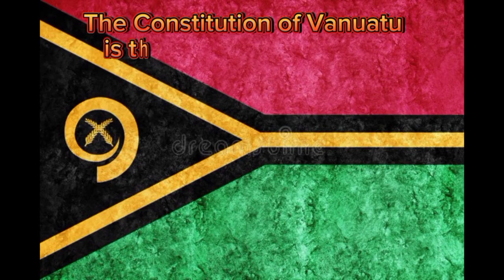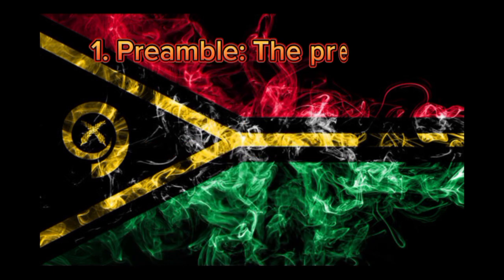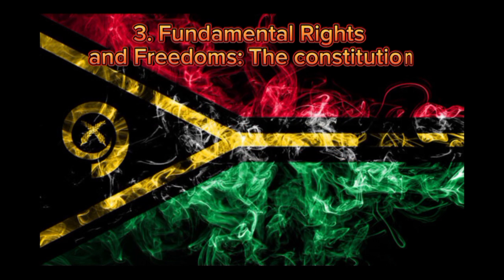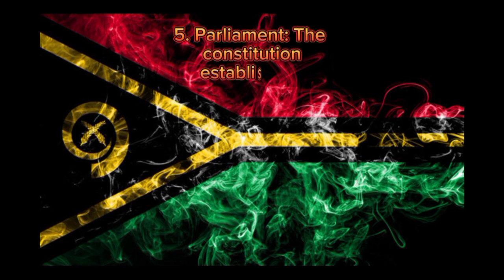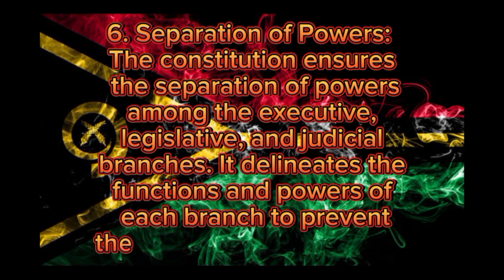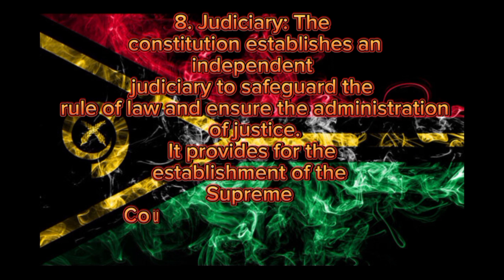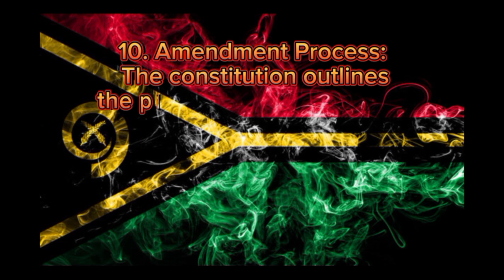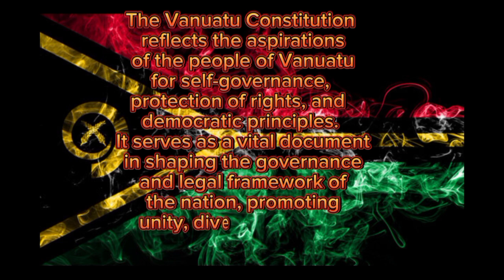The Constitution Of Vanuatu The Salient Features Of Vanuatu Constitution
1. What is the Constitution of Vanuatu?
2. When was the Constitution of Vanuatu adopted?
3. What is the preamble of the Vanuatu Constitution?
4. What are the fundamental rights guaranteed by the Constitution of Vanuatu?
5. How is the President of Vanuatu elected according to the Constitution?
6. Who is the Head of State according to the Constitution of Vanuatu?
7. What is the structure of the government under the Constitution of Vanuatu?
8. How are the members of Parliament elected in Vanuatu?
9. What are the powers and functions of the Prime Minister under the Constitution?
10. Does the Constitution of Vanuatu recognize the right to education?
11. How can the Constitution of Vanuatu be amended?
12. Does the Constitution of Vanuatu protect freedom of speech and expression?
13. What is the role of the judiciary in Vanuatu according to the Constitution?
14. Does the Constitution of Vanuatu guarantee the right to a fair trial?
15. What are the citizenship provisions in the Constitution of Vanuatu?
16. How does the Constitution of Vanuatu address cultural and customary rights?
17. What is the role of the Ombudsman in Vanuatu as per the Constitution?
18. Does the Constitution of Vanuatu recognize the right to religious freedom?
19. What are the principles of land ownership and use in Vanuatu according to the Constitution?
20. How are constitutional disputes resolved in Vanuatu?
21. Does the Constitution of Vanuatu guarantee the right to equality?
22. What is the process for appointing judges in Vanuatu?
23. How does the Constitution of Vanuatu address the rights of indigenous peoples?
24. Does the Constitution of Vanuatu have provisions for emergency powers?
25. How is the local government structured in Vanuatu?
26. What are the provisions for the protection of the environment in the Constitution?
27. How is the Constitution of Vanuatu protected and enforced?
28. Does the Constitution of Vanuatu recognize the right to privacy?
29. What are the provisions for gender equality in the Constitution of Vanuatu?
30. How does the Constitution of Vanuatu address the rights of children?